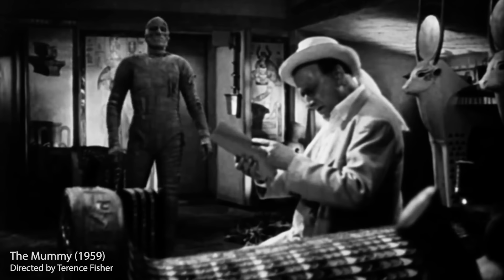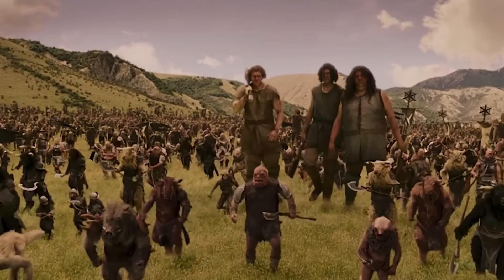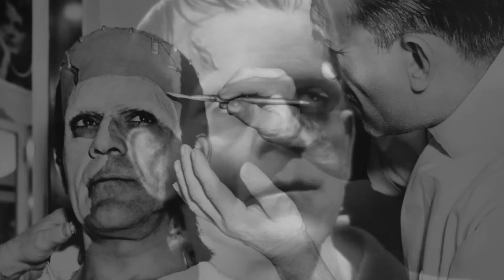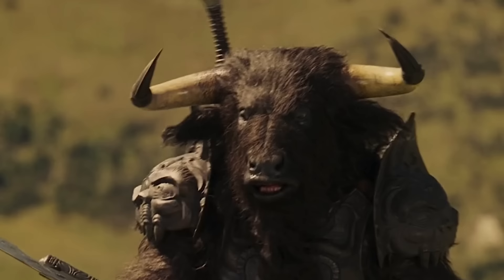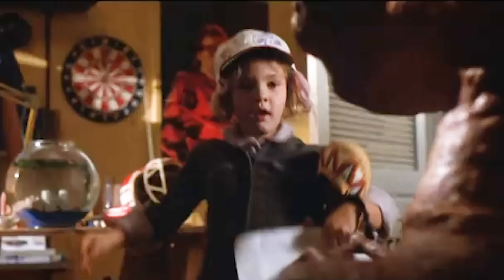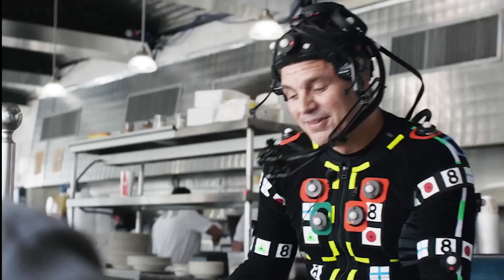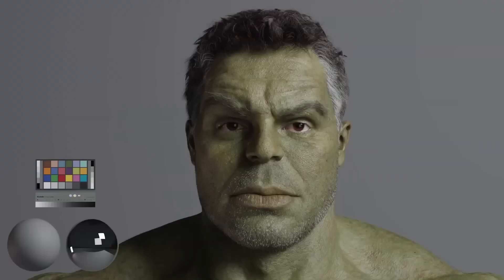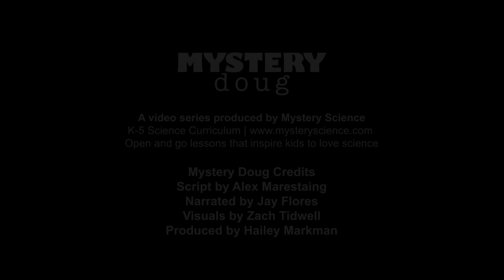How do they make imaginary movie characters look so real?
Are your kids wondering: How do they make imaginary movie characters look so real? This question came from Jasmine, a student from the United States.